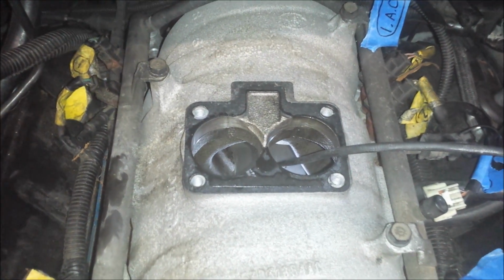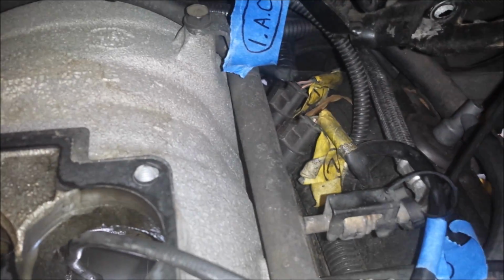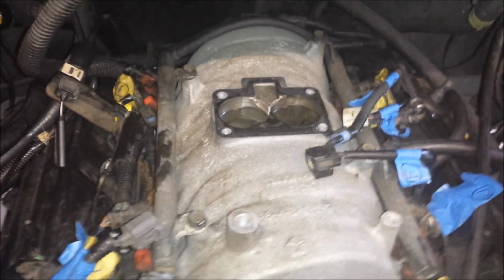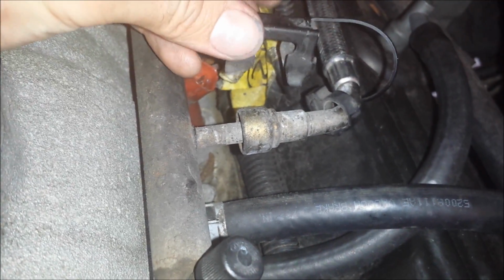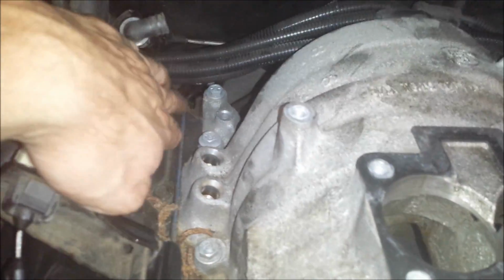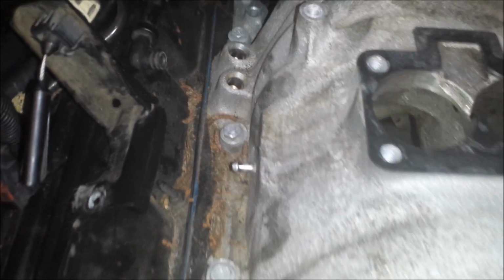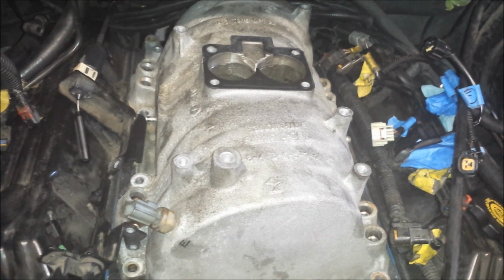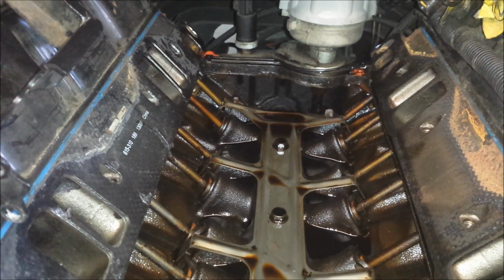2001 Dodge Ram 1500 - Intake Manifold and Plenum Gasket Repair - Part 3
In this video series, I show the steps required to replace the plenum and intake manifold gaskets in my 2001 Dodge Ram 1500 4WD with the 5.9L Magnum engine.  Included in the repair is the installation of a new 1/4" aluminum plenum plate from Hughes Engines.  This kit is available at: